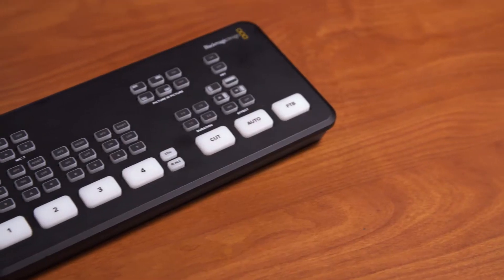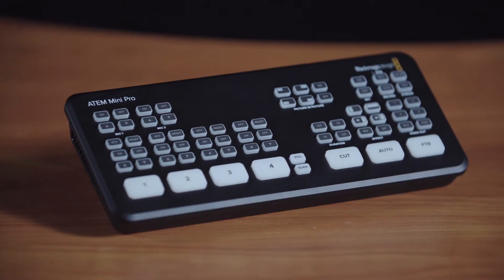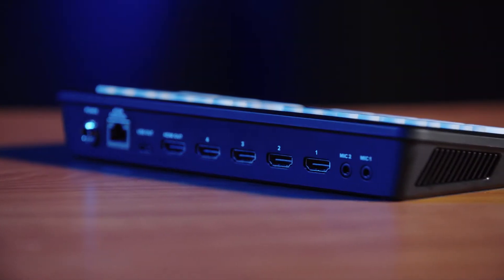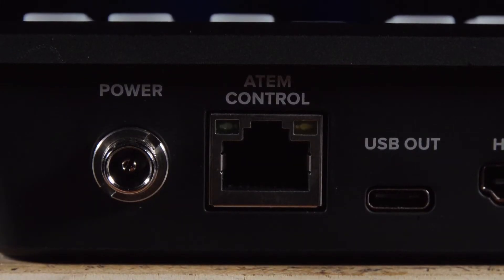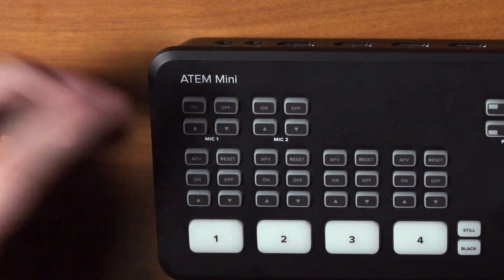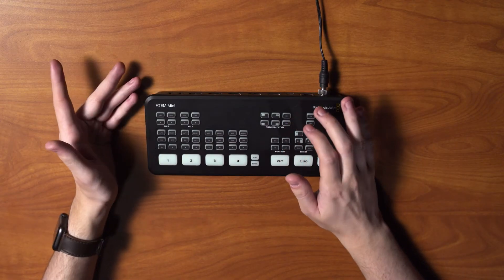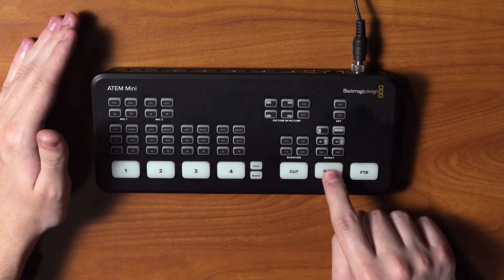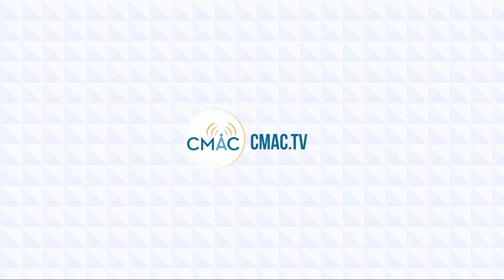ATEM Mini Pro Hardware (Tutorial)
Walk through the basics of the ATEM Mini and ATEM Mini Pro hardware with Jeff.